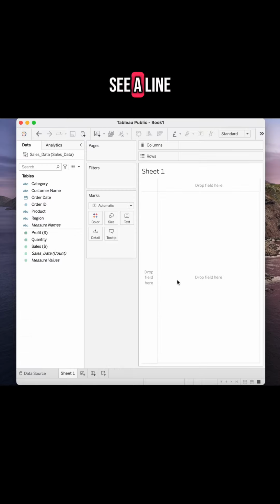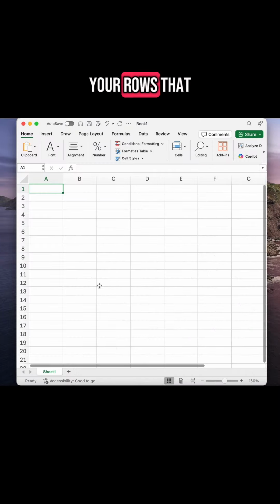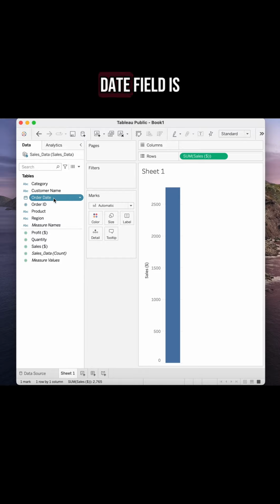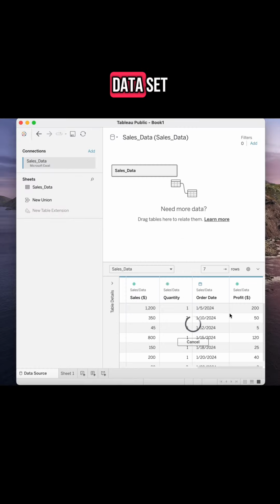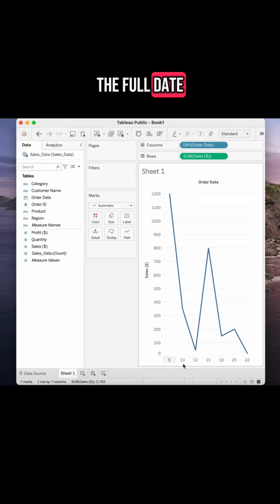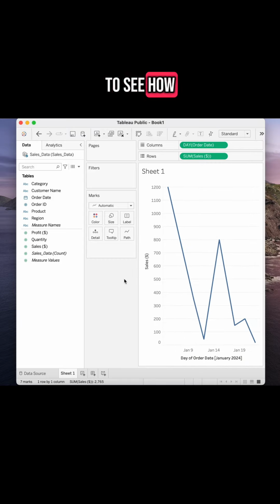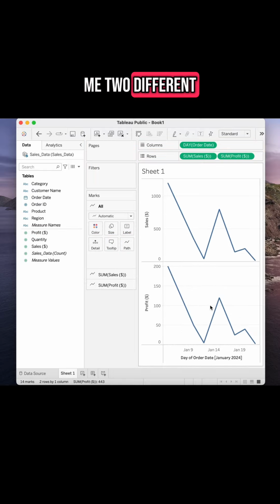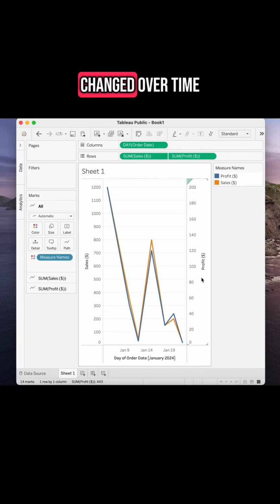Creating Your First Visualization in Tableau